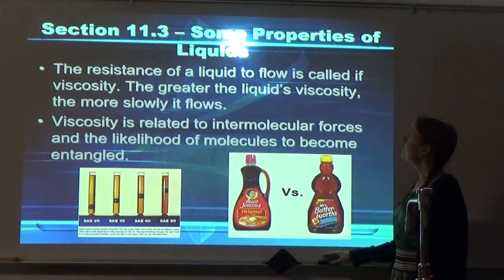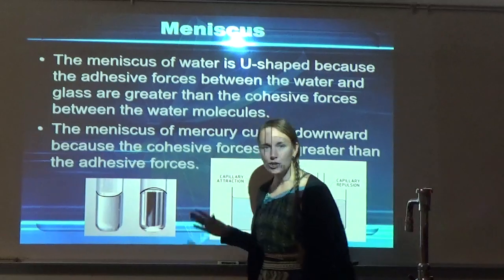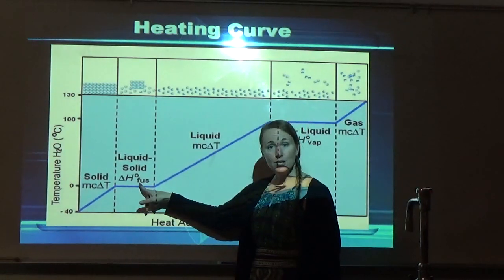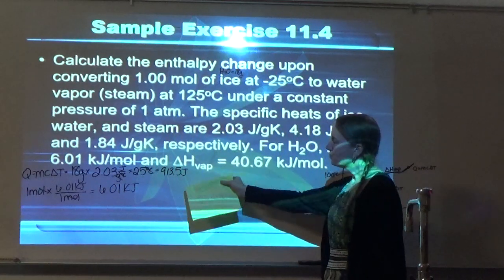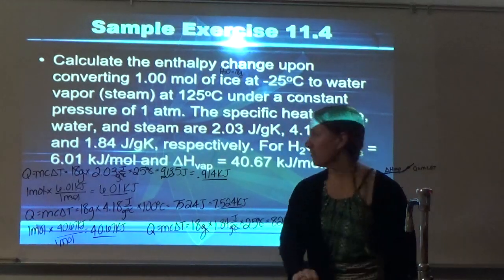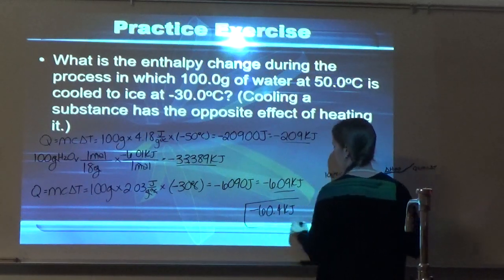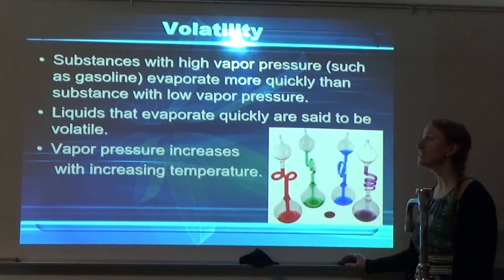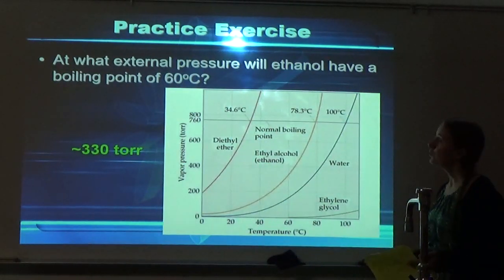AP Chemistry Chapter 11 Lesson Video Part 2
This video covers Section 11.3, 11.4, and 11.5.